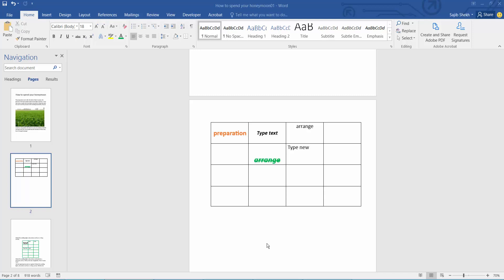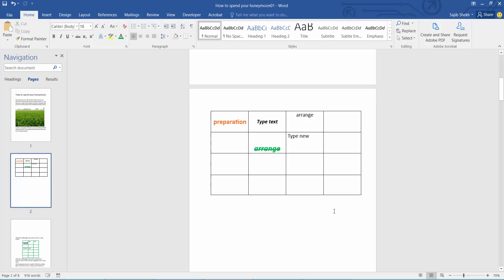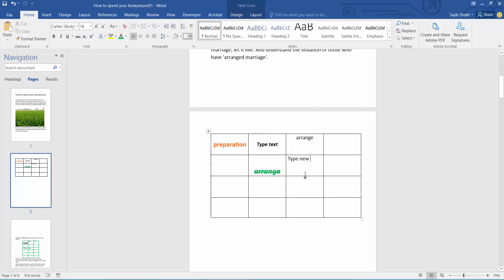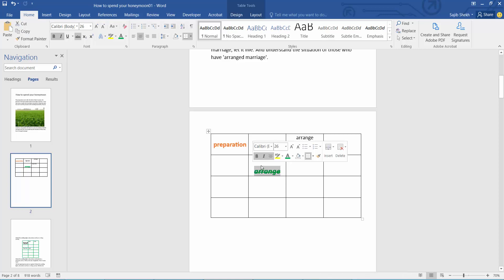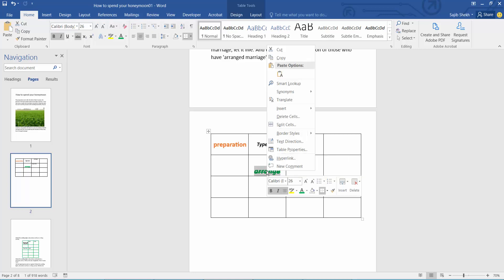How to remove text in a table in word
Hello everyone, Today I will show you, How to remove text in a table in Word.